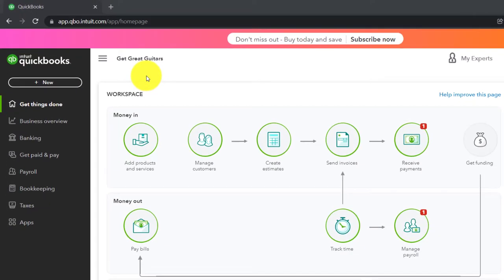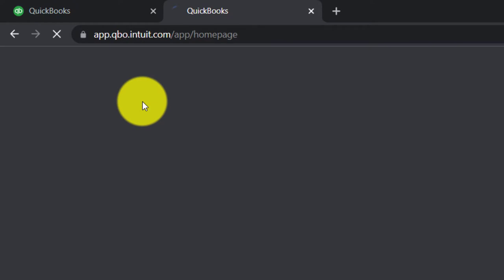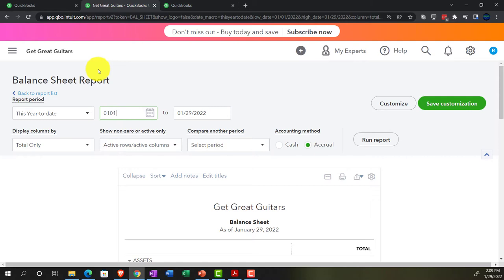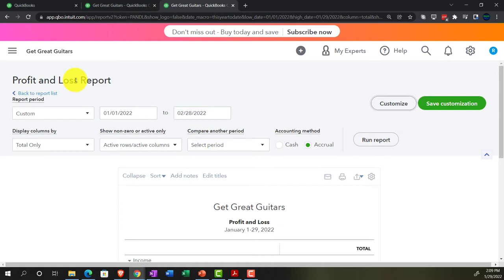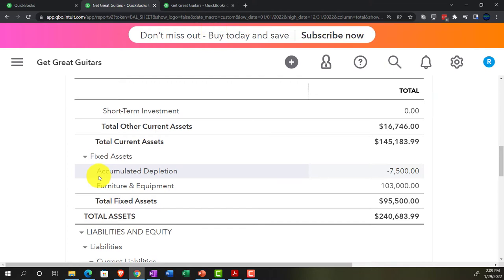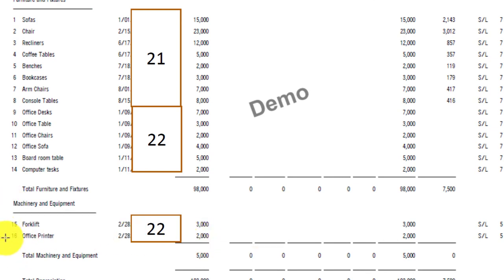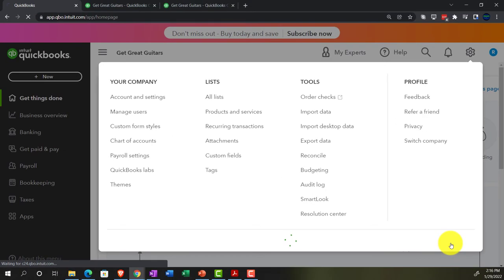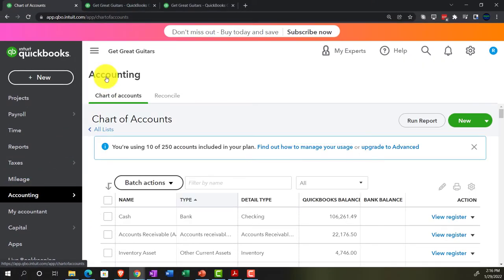Subaccounts Categories For Fixed Assets 8362 QuickBooks Online 2022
Subaccounts Categories For Fixed Assets